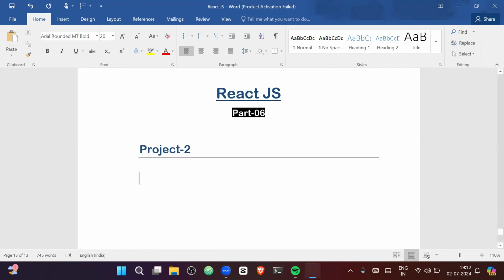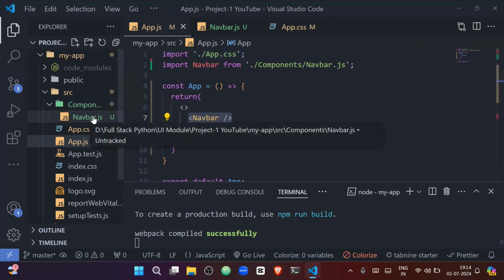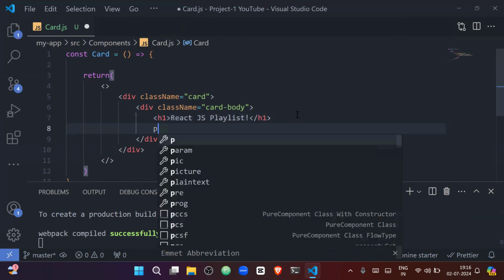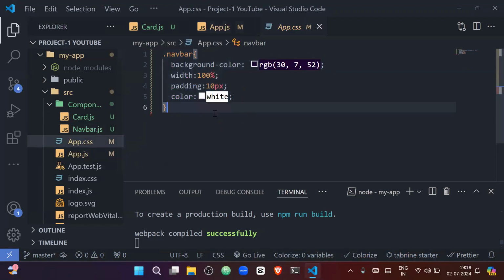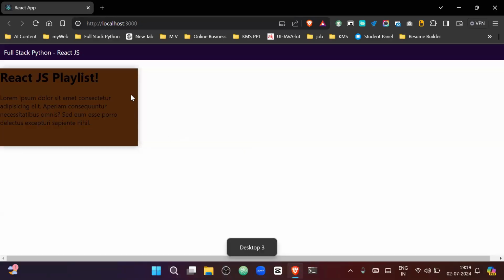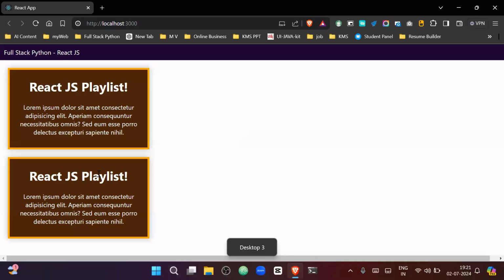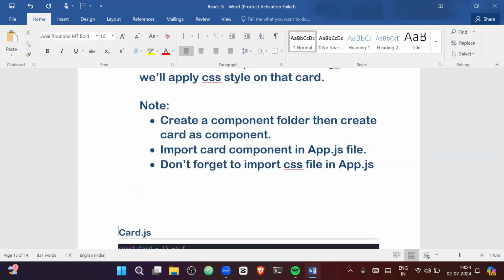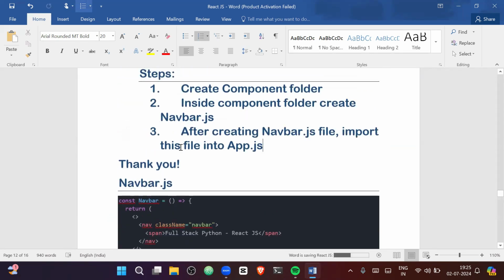📚 React JS || Pt-06 : Card Components, reusability